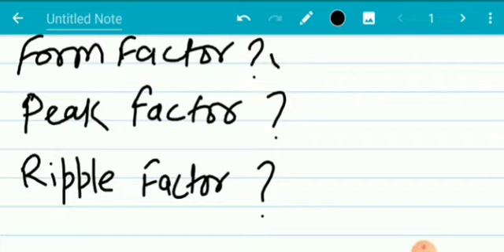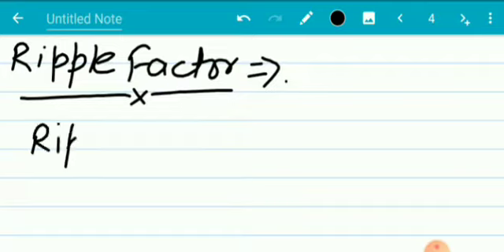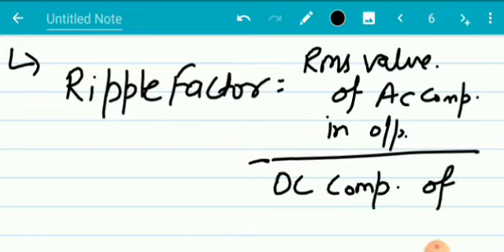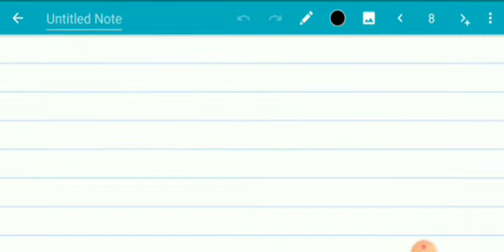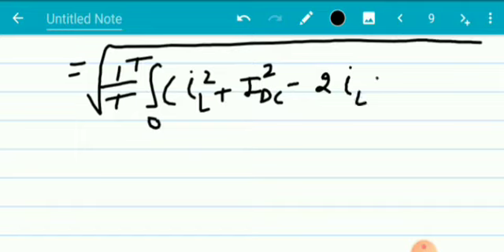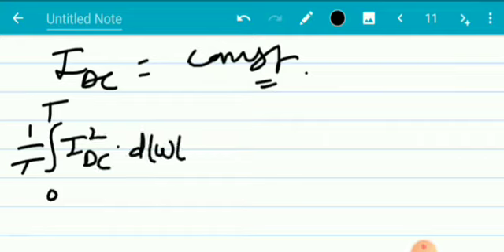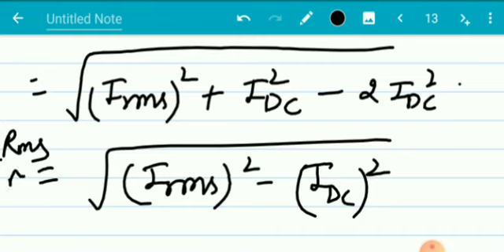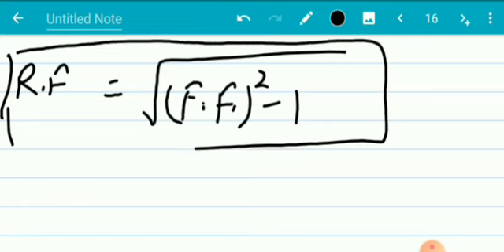Form Factor,Peak Factor, Ripple Factor Explained ||Electrical Engineering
This video explains the form factor,peak factor, ripple factor with easy concept and formula.